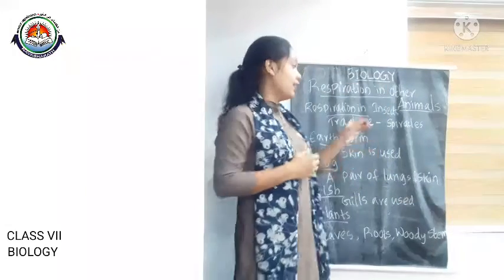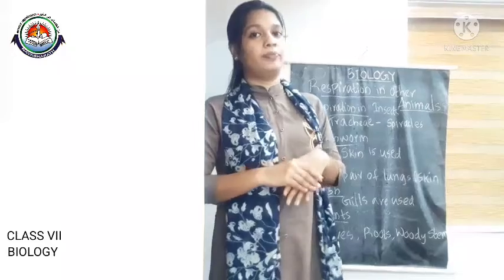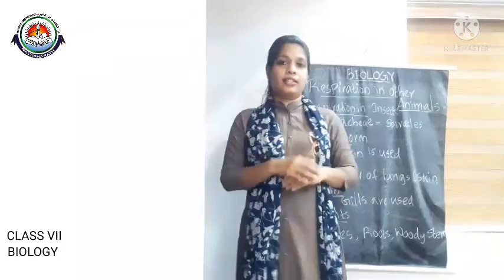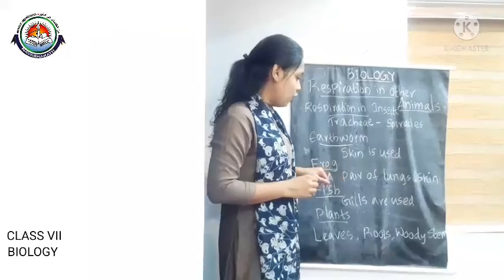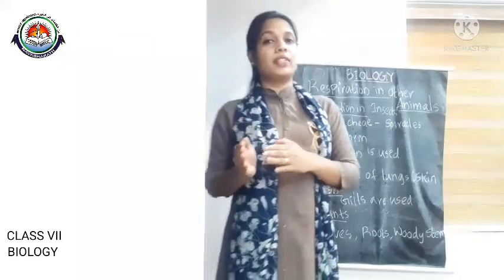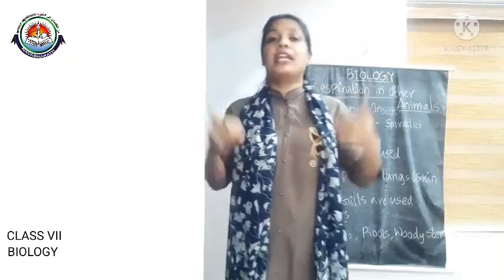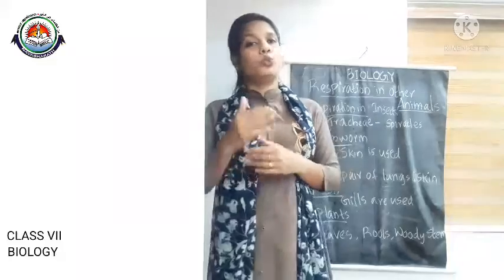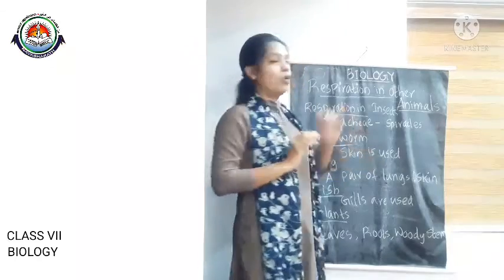Class 7 Bio- 16